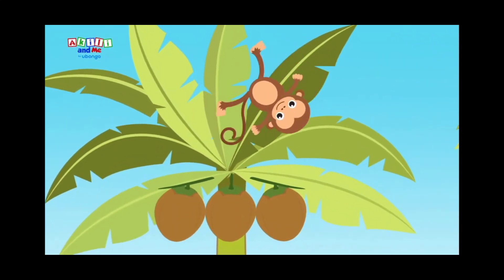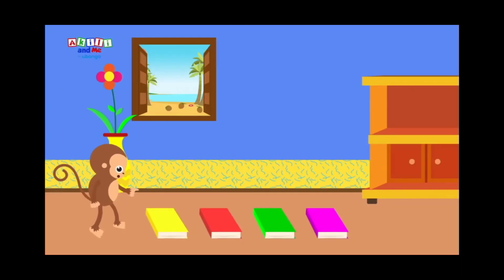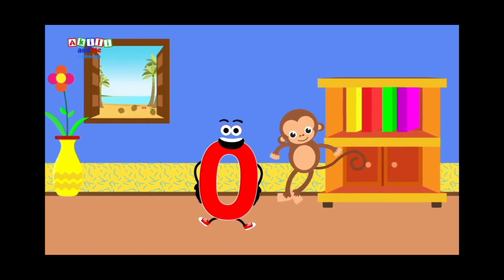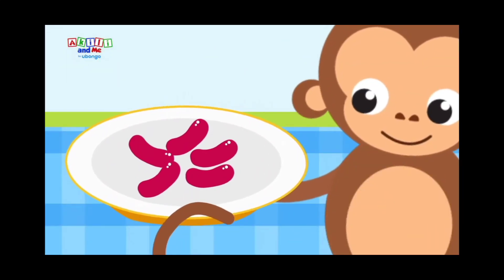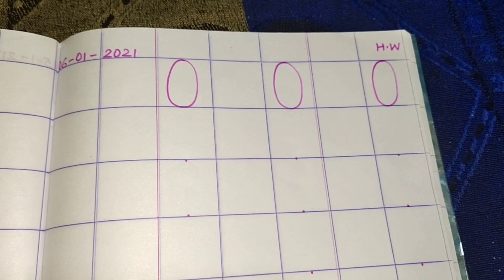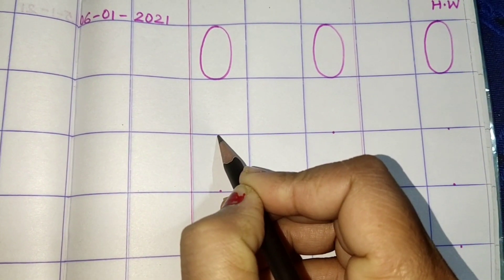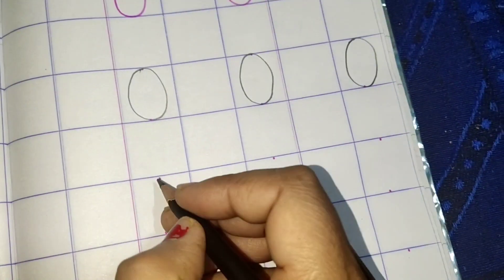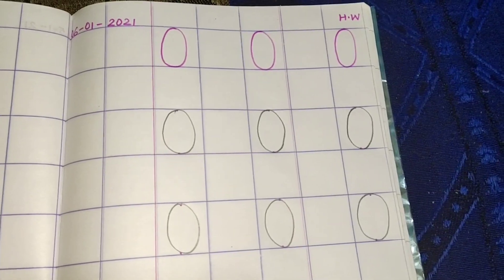Number Zero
Nursery online class